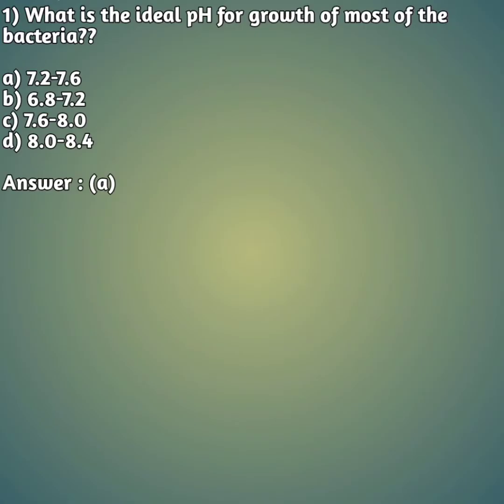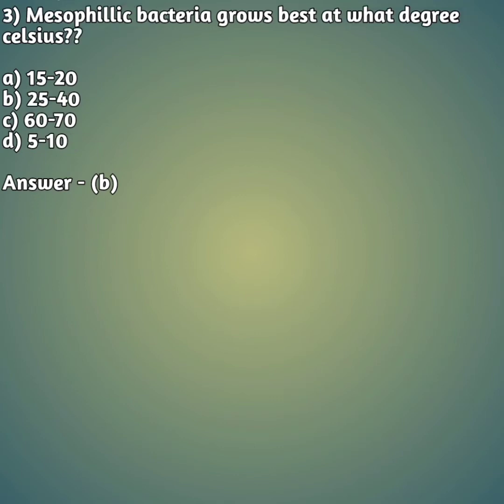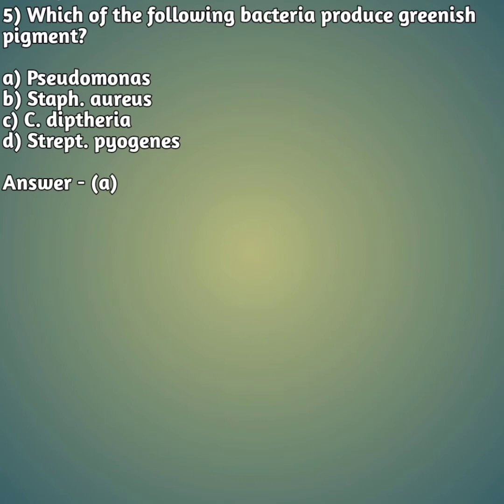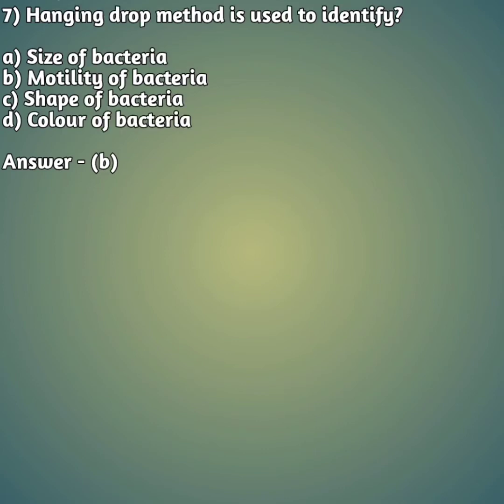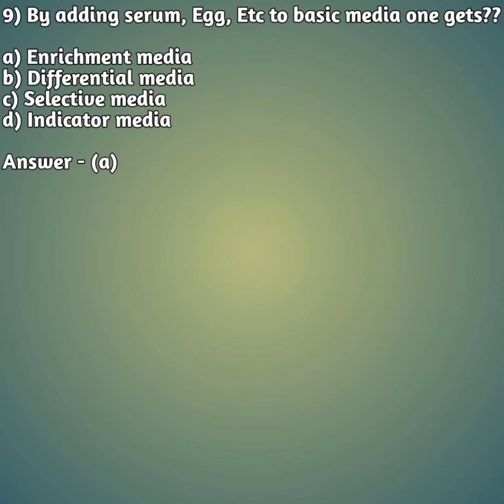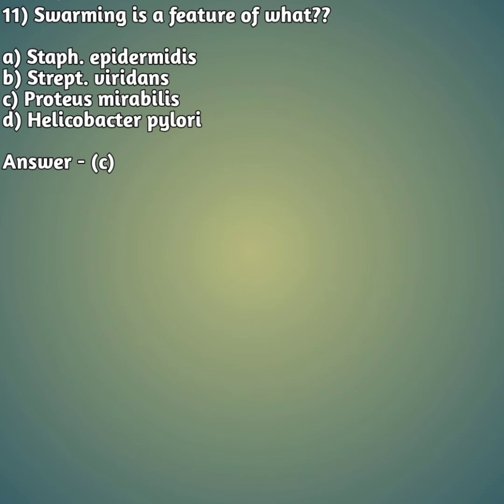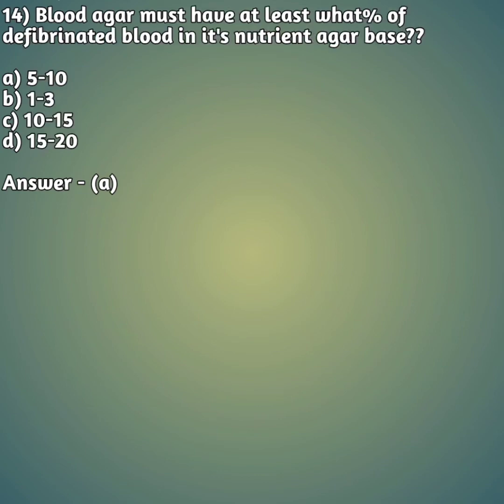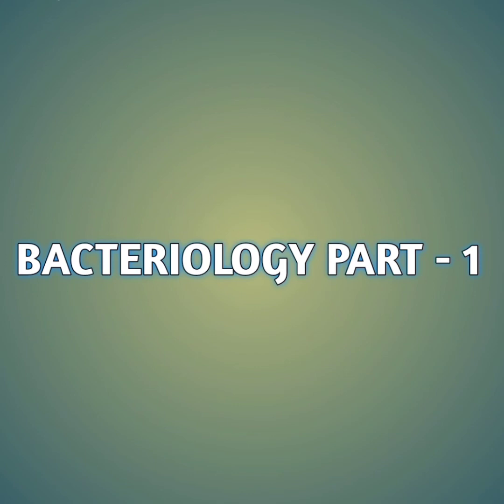PRACTICE BACTERIOLOGY MCQS PART - 1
practice bacteriology MCQS